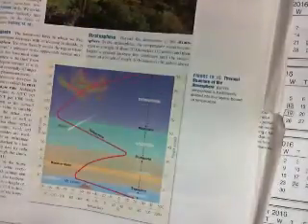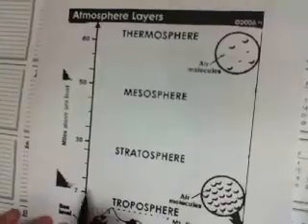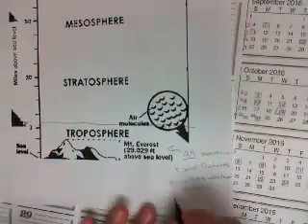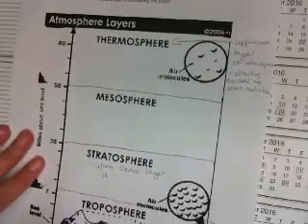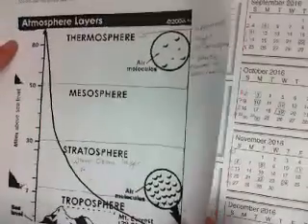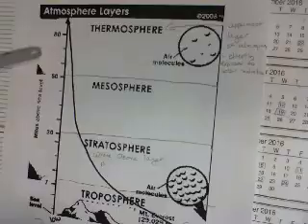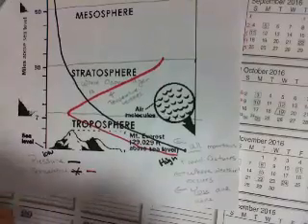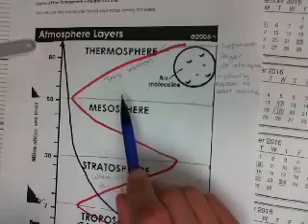Layers of the atmosphere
How pressure and temperature change in the atmosphere.